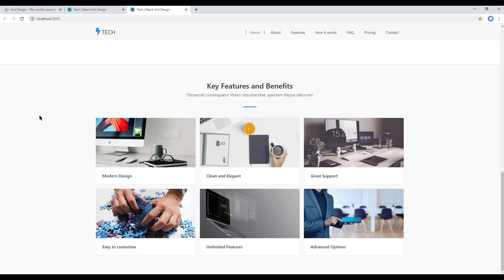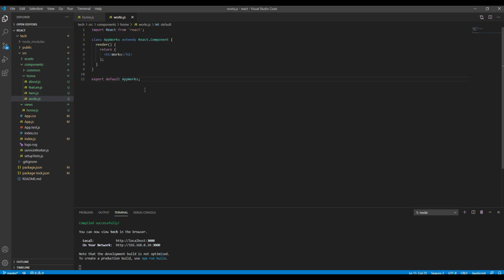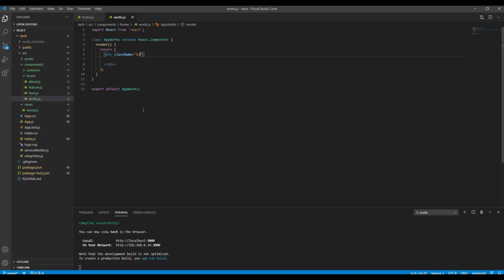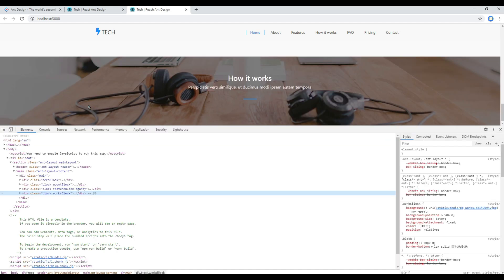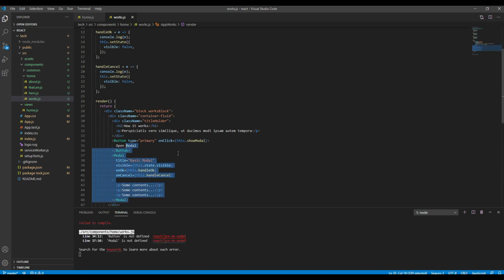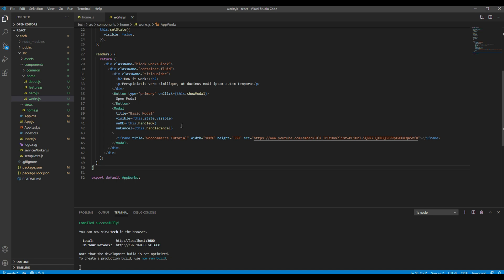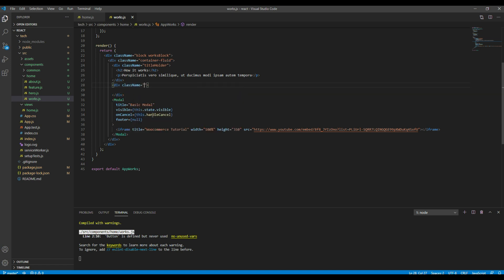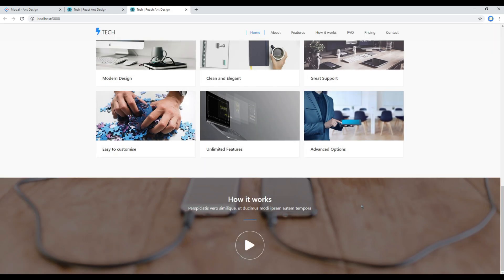React JS #7 - Work on modal component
Introduction:
In this tutorial, I'll show you how to work on how it works using modal component.